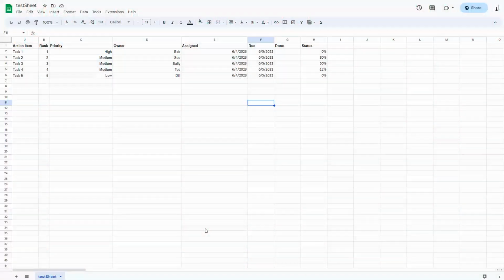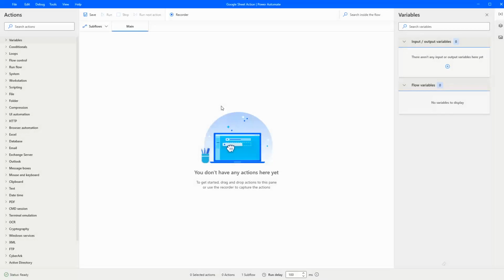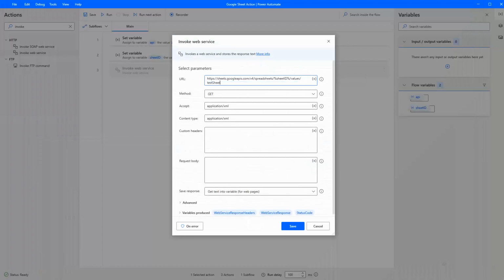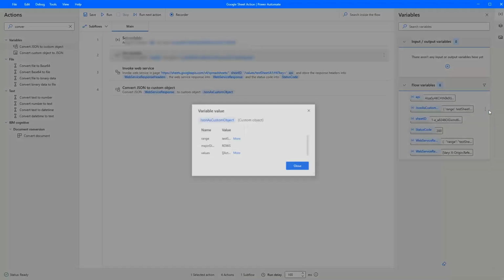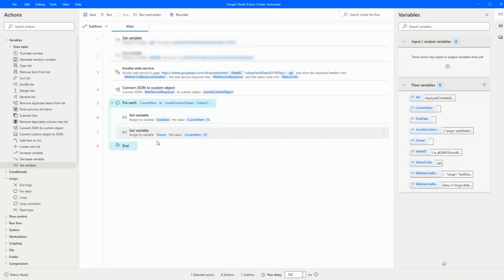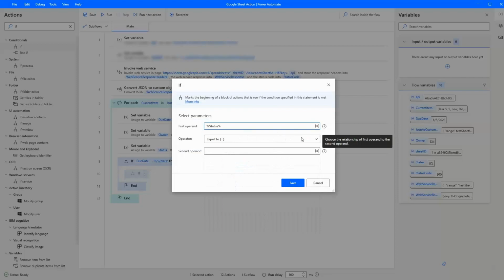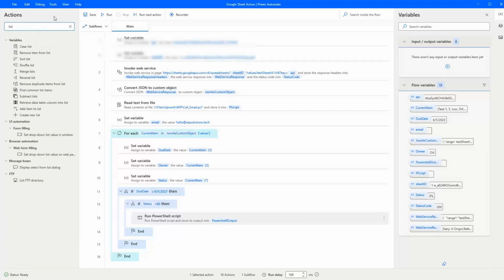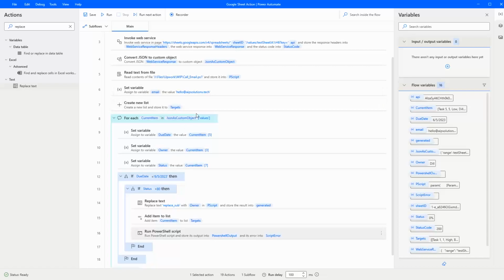Power Automate Desktop: Connect To and Read Google Sheets, Parse the Data and action emails on Rows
In this video I demonstrate how you can activate and connect to Google Spreadsheets, Read and Parse data in the Sheet, and perform an action email based on the content of a particular row. This is all done using Power Automate.